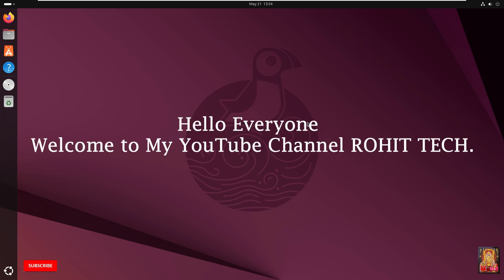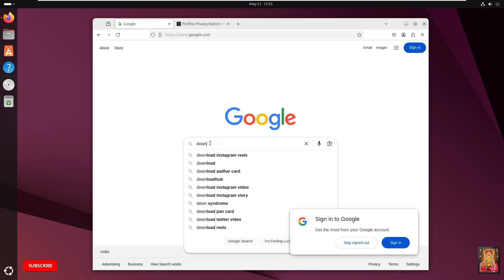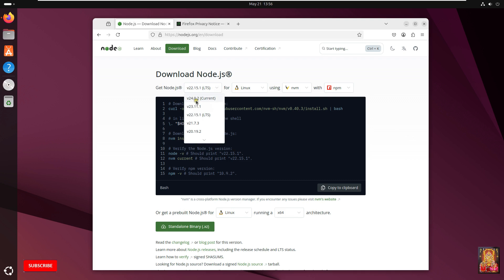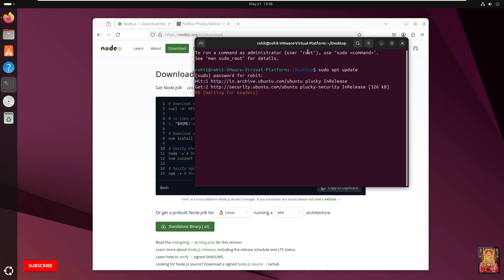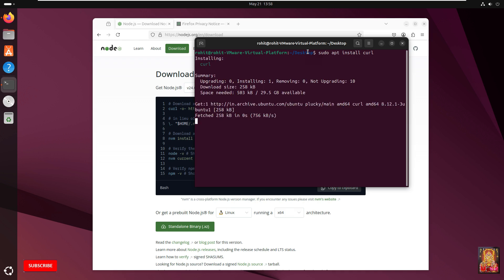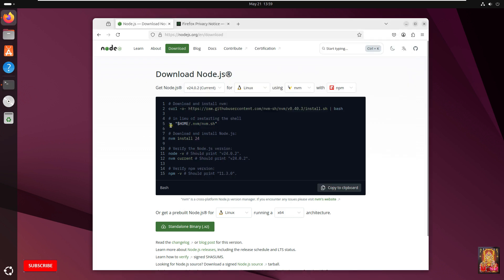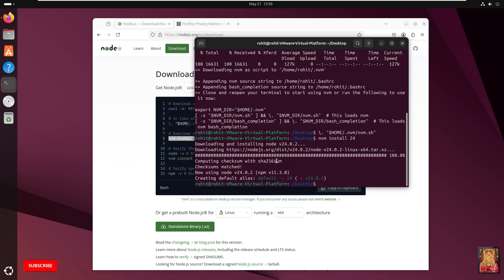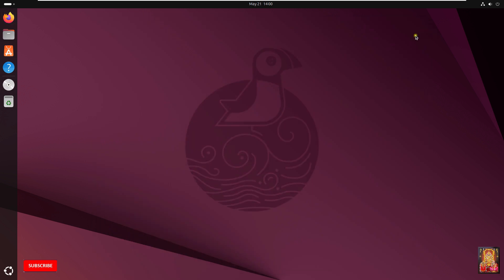How to Install Node.js on Ubuntu 25.04 Linux. ! Updated 2025 !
--Today in this Video I a going to show you.
--How to Install Node.js on Ubuntu 25.04  Linux.